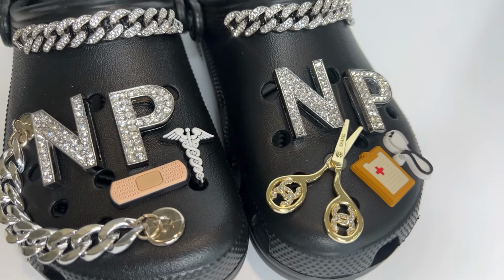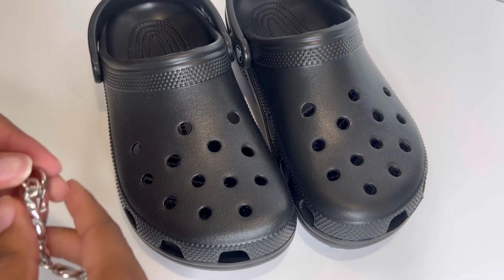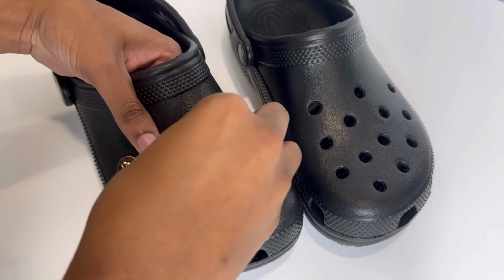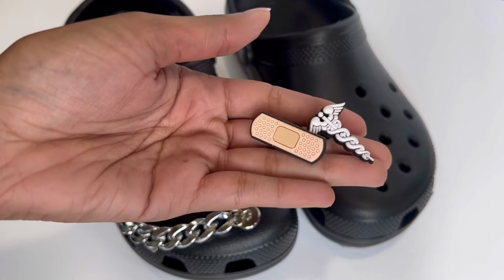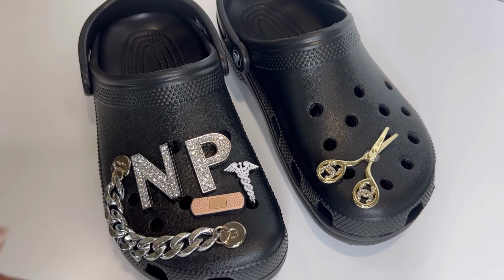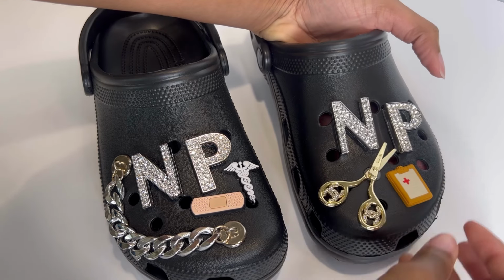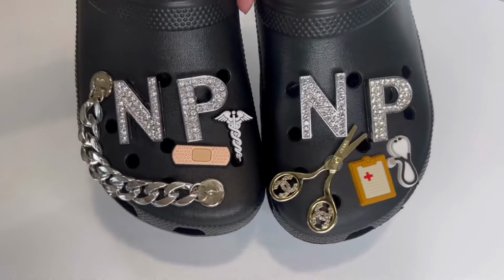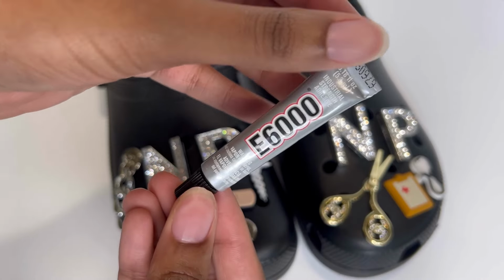How To Customize DIY Nurse Crocs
Hello! Watch this quick tutorial showing you how to customize your crocs using charms and jibbitz. These crocs are customized for a theme for anyone working in healthcare or the medical field such as a CNA, LVN, PA, RT, PT, MD, RDH, and much more. All charms and jibbitz can be found on Etsy and Amazon. I hope you enjoy!